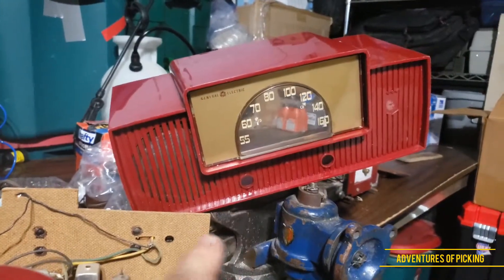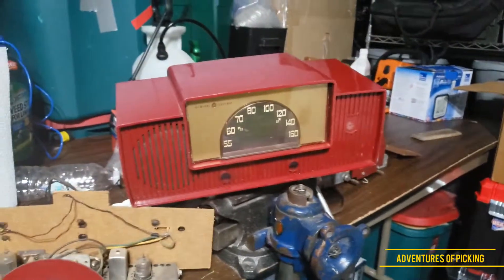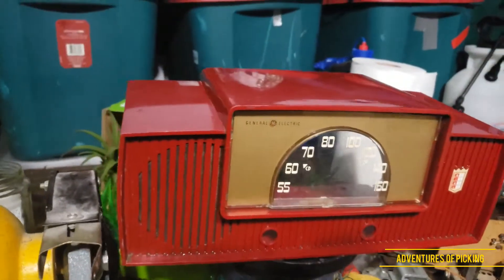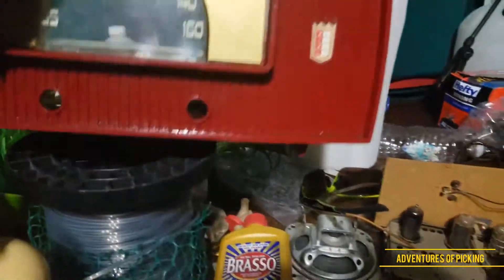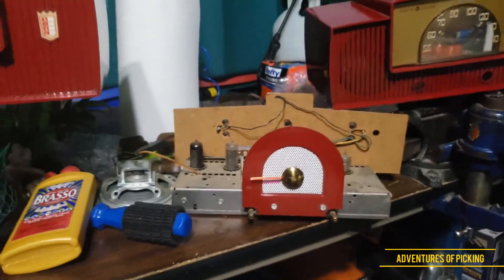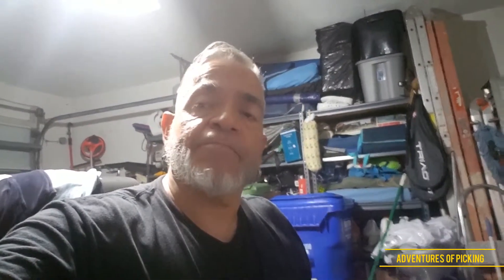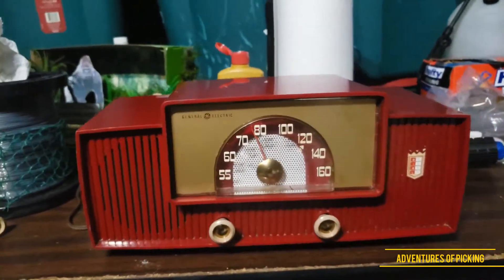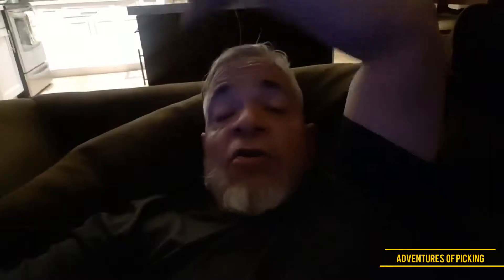Adventures Of Picking: GE 429 Radio update